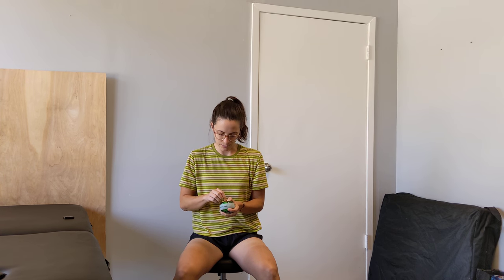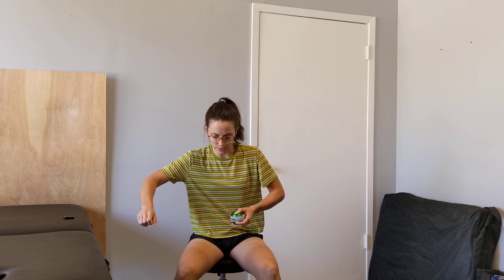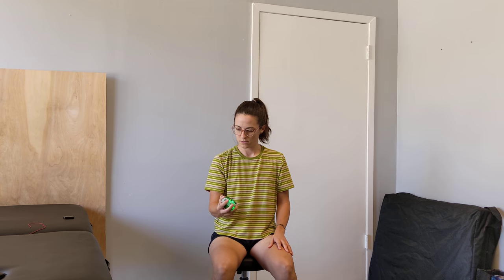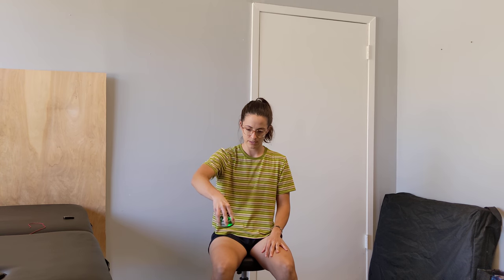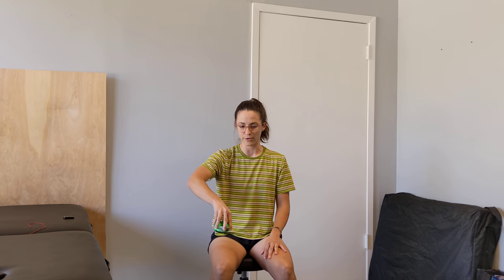Wrist Gyroscope Exercises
With an NSD Spinner